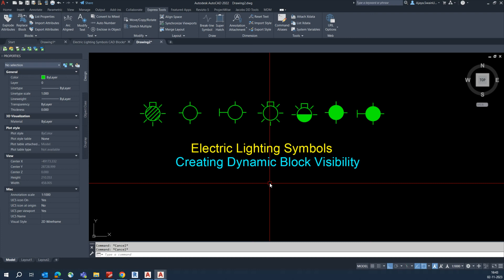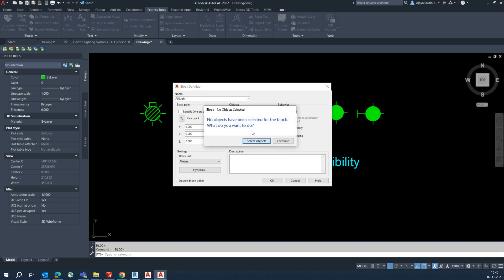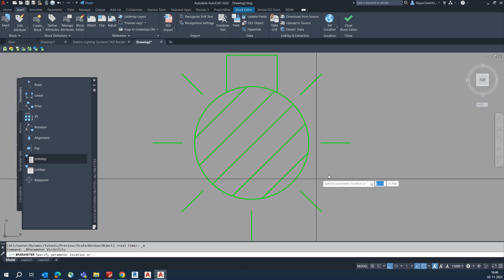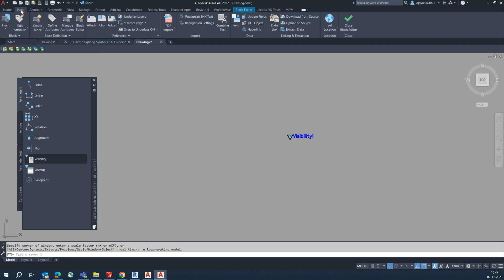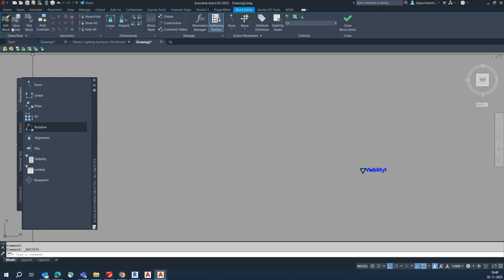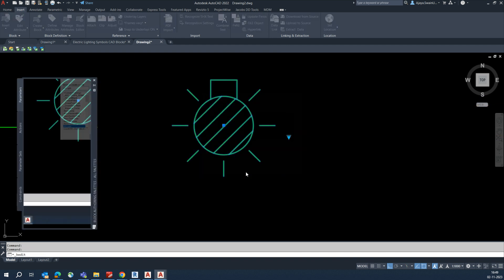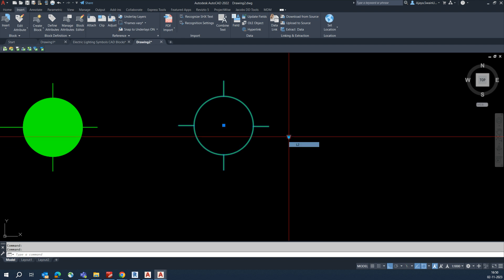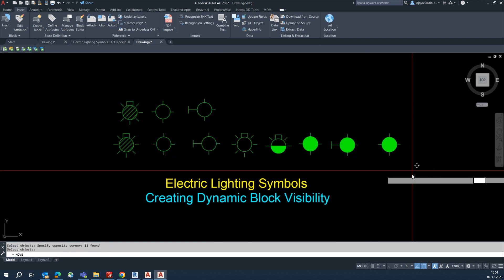AutoCAD Dynamic Block for Electrical Lighting - Visibility States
Here am showing some Dynamic visibility States for electrical lighting.